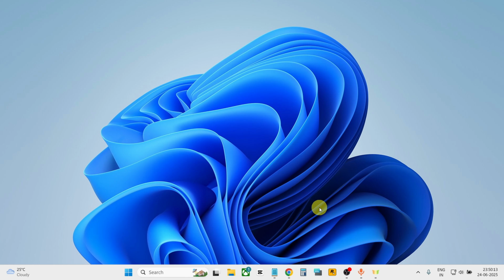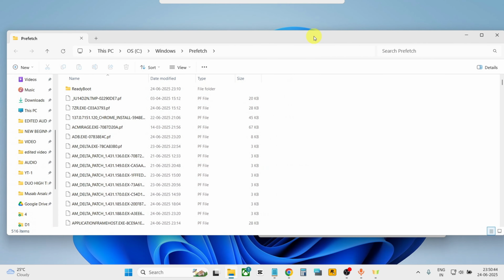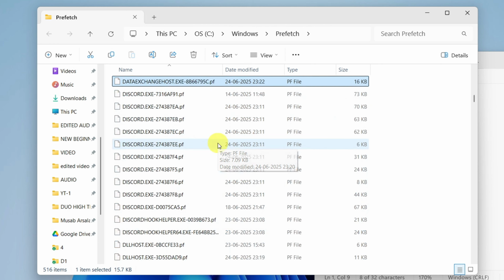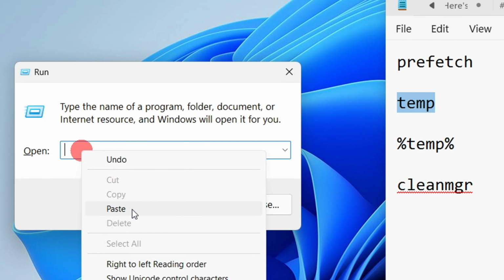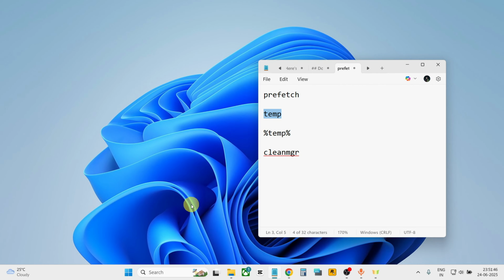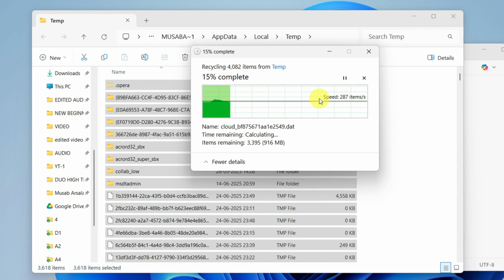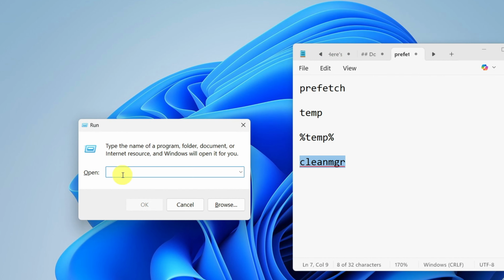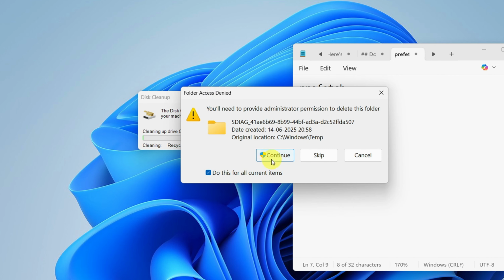How to Clear Computer Cache Windows 11 Shortcut Key: The Ultimate Guide to a Faster PC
Is your computer running slow? In this definitive guide, you'll learn how to clear cache on Windows 11 to significantly boost your PC's speed and performance. Many users don't realize that accumulated temporary files, or cache, can bog down their system over time. If you've been wondering how to delete Windows cache safely and effectively, you've come to the right place. This tutorial covers every type of cache, ensuring your machine runs like new.

First, we'll dive into the essentials of system cache. We provide a step-by-step walkthrough on how to clear the Windows Update cache in Windows 11, a common source of clutter that can consume gigabytes of disk space. We'll also show you how to clear the Microsoft Store cache, which can resolve issues with app downloads and updates. A sluggish File Explorer can be frustrating, so we’ll specifically address how to clear the File Explorer cache in Windows 11. This simple action can make browsing your files much snappier. Furthermore, we'll cover clearing the thumbnail cache to reclaim even more space and improve folder loading times.

Next, we address a critical component for performance: RAM. Many users ask for a RAM cache clear, and we’ll demonstrate exactly how to clear memory cache in Windows 11. This process can free up system resources, which is especially beneficial for gamers and power users who need every bit of available memory. Learning how to clear RAM in Windows 11 is a powerful skill for optimizing your PC's responsiveness in real-time. This is a must-know for anyone looking to get the most out of their hardware. For those looking for a quick method, we even touch on potential shortcut keys to clear computer cache in Windows 11.

Application-specific cache is another major area we cover. Whether you use a Dell, HP, or any other brand, learning how to clear cache on a laptop is universal. We'll show you how to find and clear app cache in Windows 11, including for common programs. For instance, we'll explain how to clear Microsoft Word cache and clear Excel cache in Windows 11 to fix document-related glitches. Gamers will also benefit, as we explain how to clear game cache on PC, which can improve loading times and reduce in-game stuttering. We'll also tackle browser performance, detailing how to clear browser cache in Windows 11 for browsers like Edge and Chrome, and explain how to delete cookies on Windows 11 for better privacy and speed.

Ultimately, this video is your all-in-one resource. We consolidate all the methods you need to know to properly clear Windows 11 cache. From system files to specific programs like OneDrive, we leave no stone unturned. Following these steps will help you perform a comprehensive cleanup, making your computer faster and more efficient. Understanding where the Windows cache folder is and what's safe to delete is key, and we make it easy for everyone.

If this guide helps you speed up your PC, let us know!

➡️ Check out our "Windows 11 Optimization" playlist for more videos on how to get the best performance from your PC!